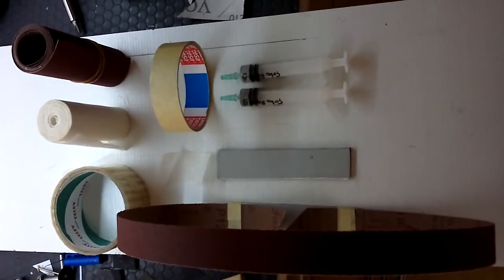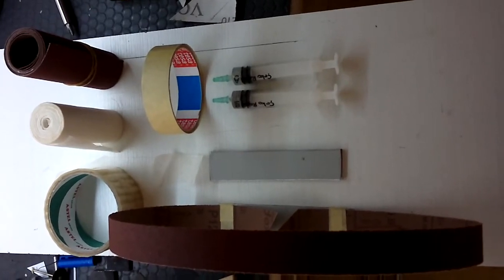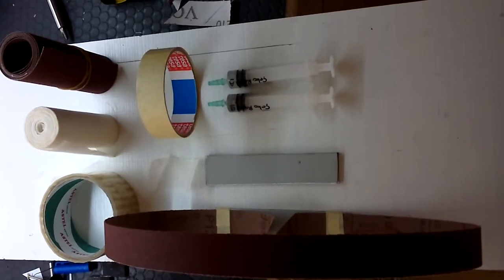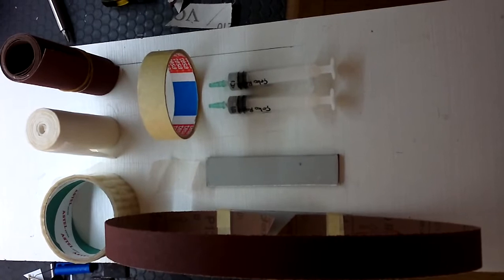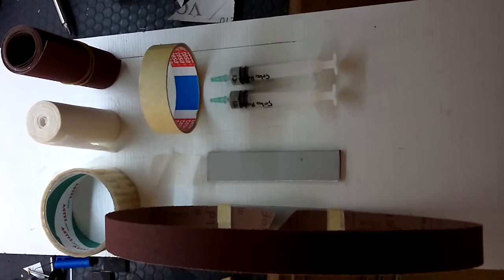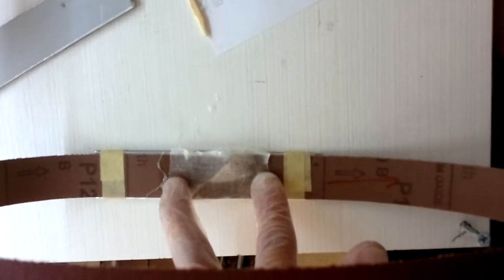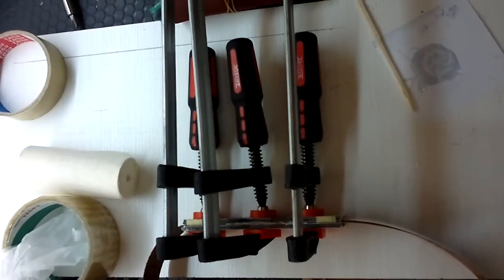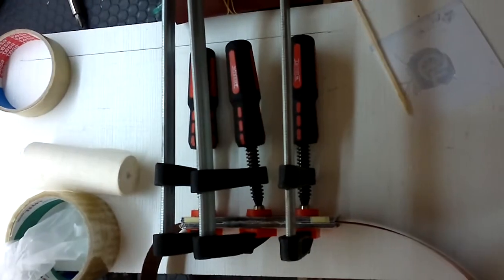How to make 1" sandpaper belt for belt sanders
Use fiberglass and ca adhesive instead of cotton bandage and epoxy.
Kendi bant zımpara yedeğinizi yapmak için: kaliteli bir zımparadan uygun ebatta ve uçlarını verev olarak kestiğiniz zımparayı koli bandı kaplı bir parça plastik üzerine bantlayın. Üzerine cam elyafından kumaşı yerleştirip japon yapıştırıcısını kumaşı ıslatacak kadar uygulayın.Kurumadan üzerine yine koli bandı kaplı başka bir parça ile baskı uygulayın. Eğer işlem öncesinde kumaşın geleceği zımpara yüzeyini biraz aşındırırsanız hem kalınlık yapmaz,hem de daha iyi yapışır.